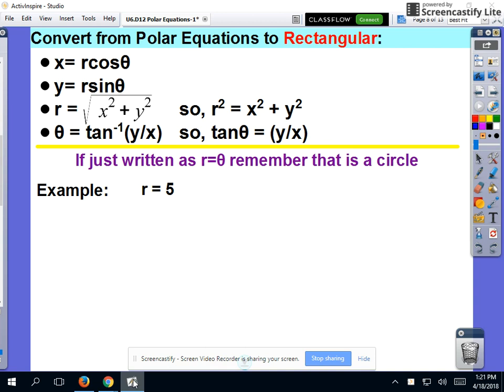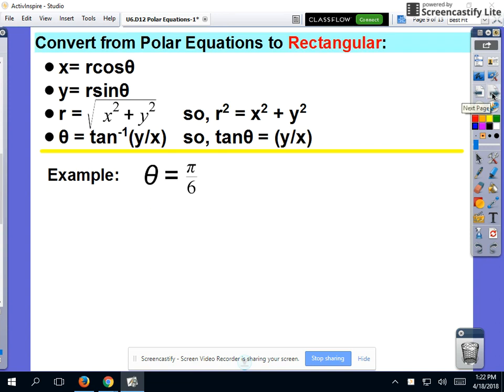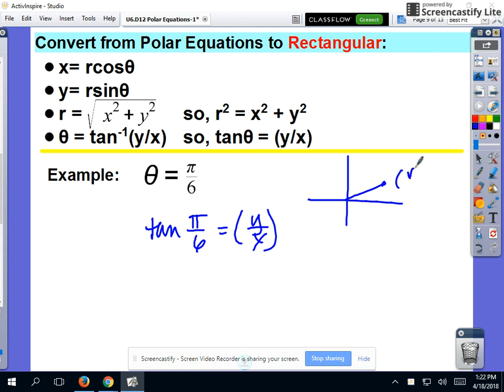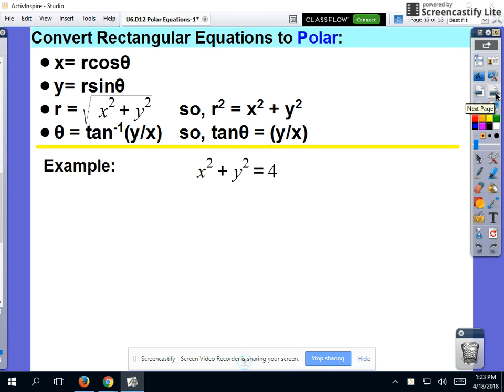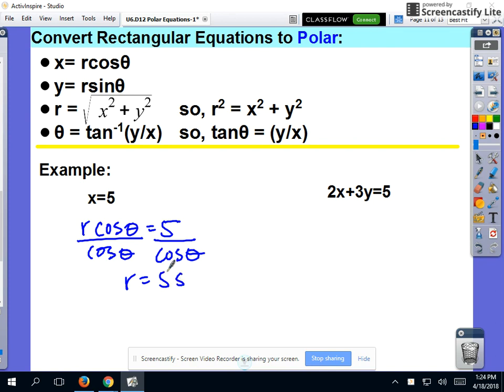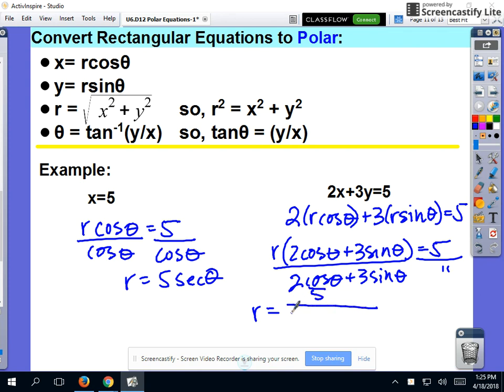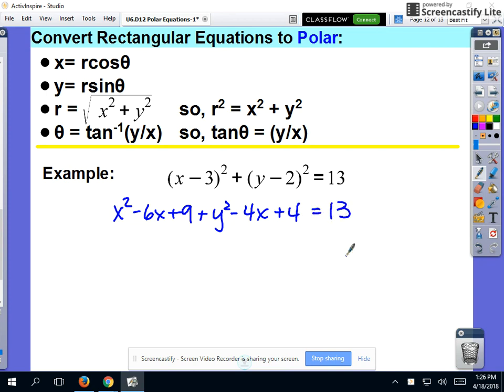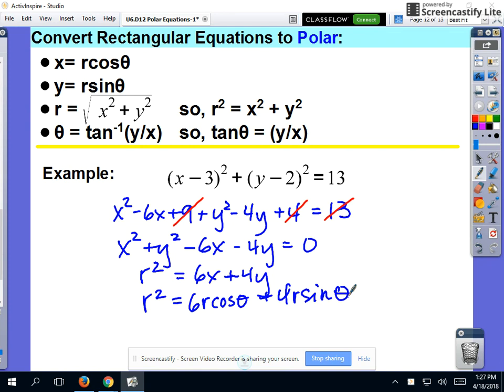Polar Equations 2